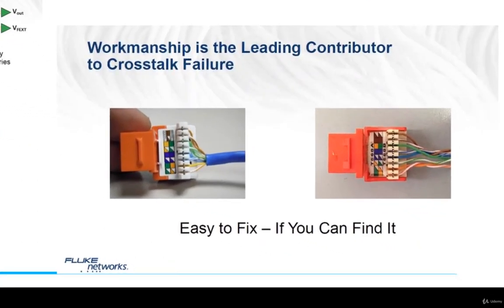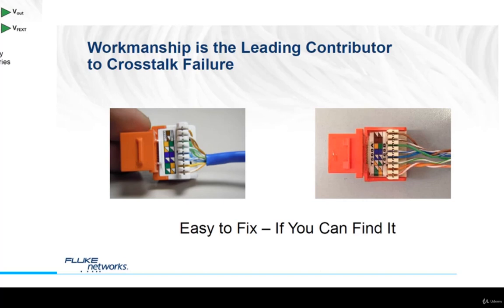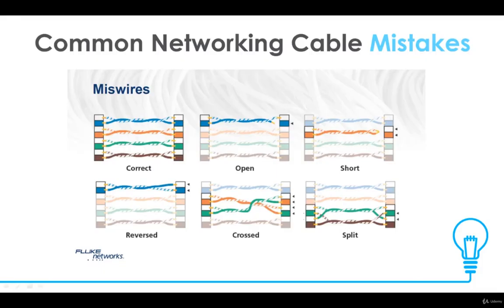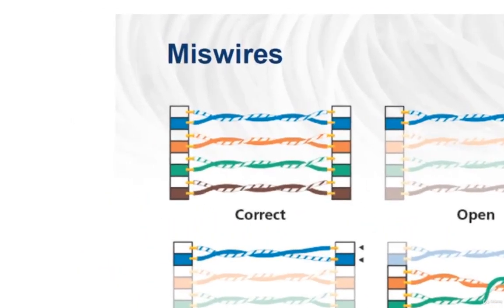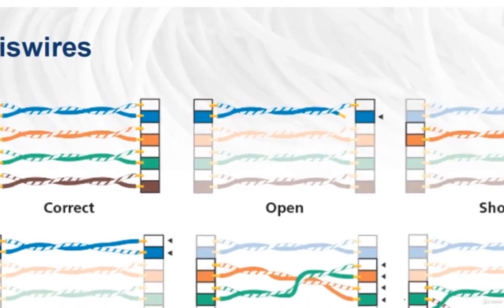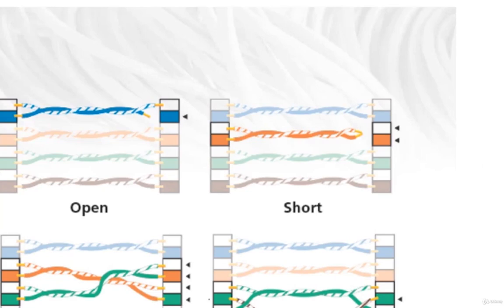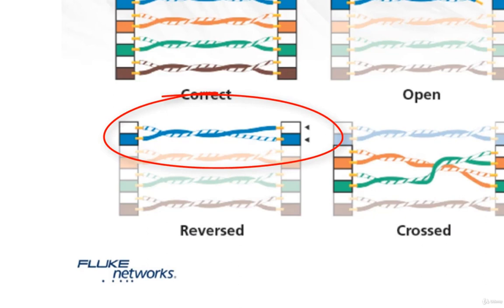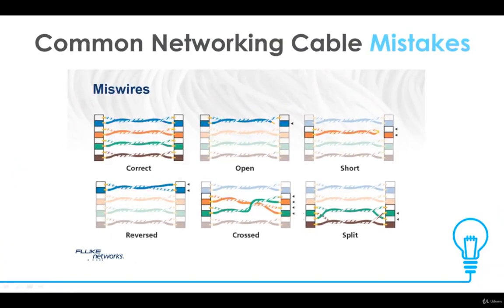Missed Wire 💯 UTP cable Common mistake.